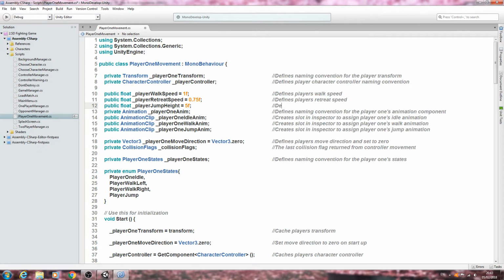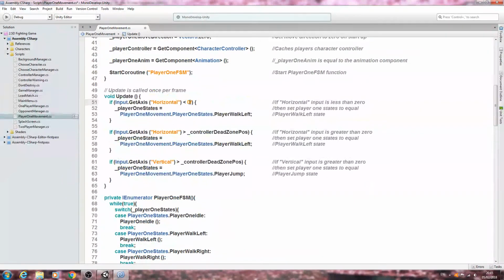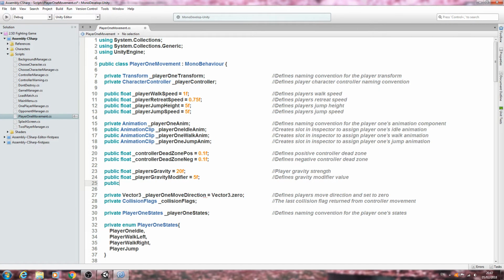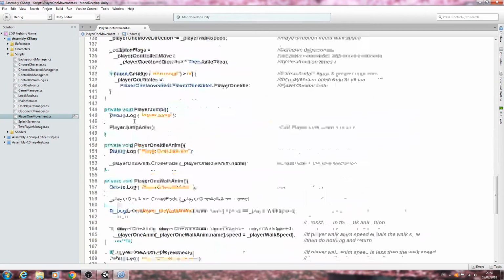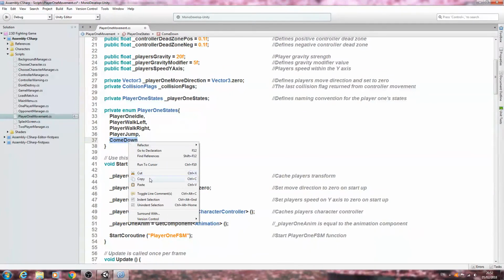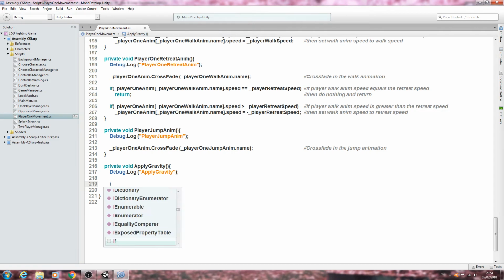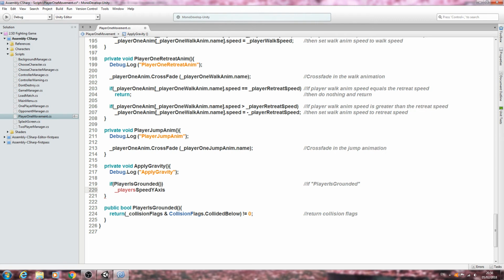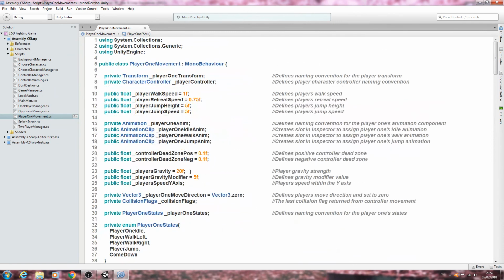Unity3D Fighting Game Tutorial #40 Player Movement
In this lesson we continue on with our player movement script by inputting the code required for the gravity.